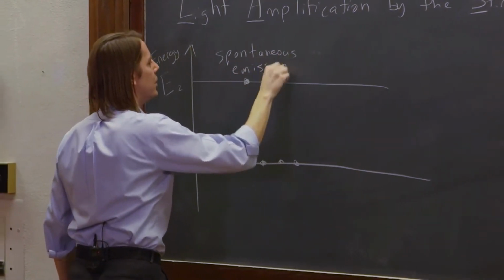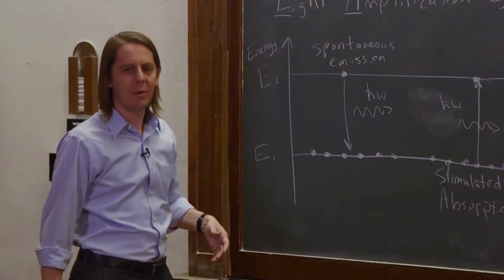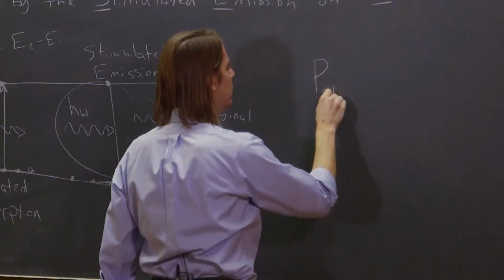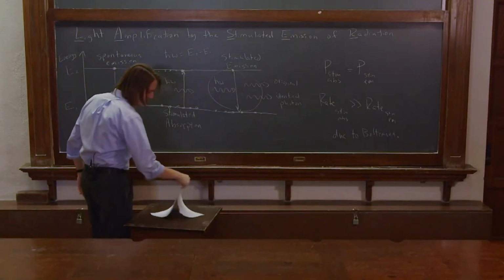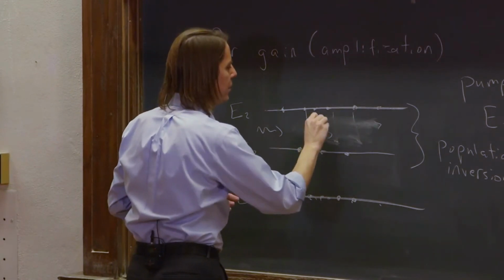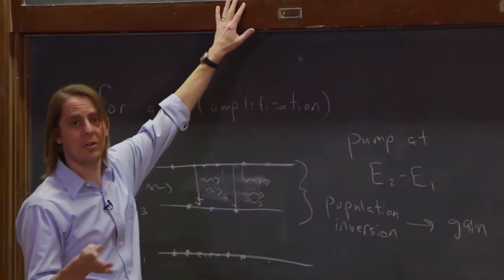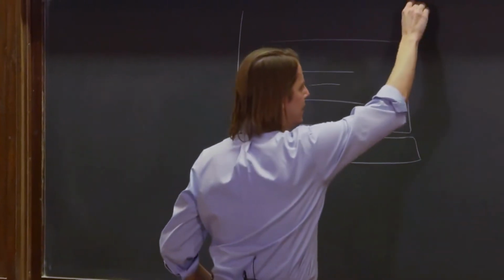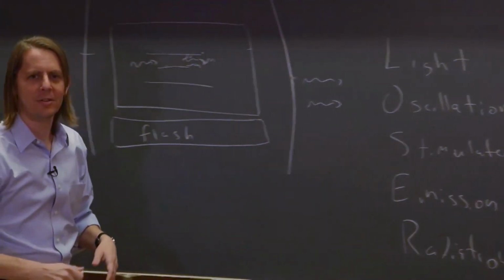PHYS 201 | Multiple Beam Interference 8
Here is how multiple beam interference is important for lasers.